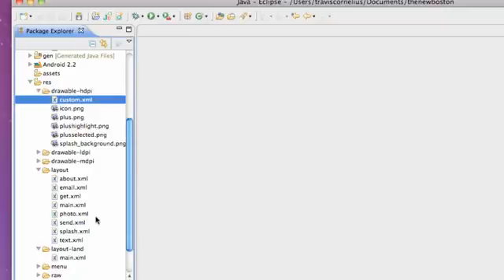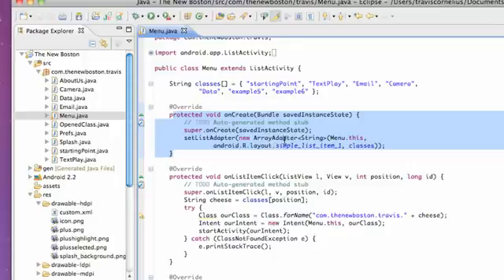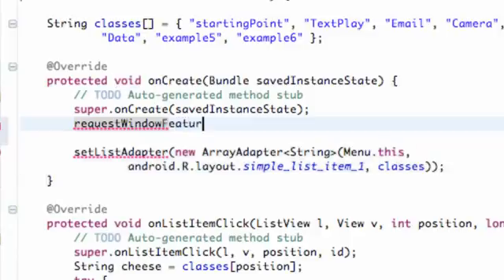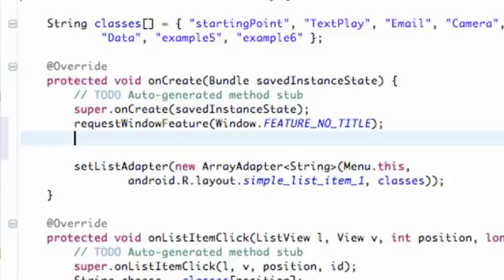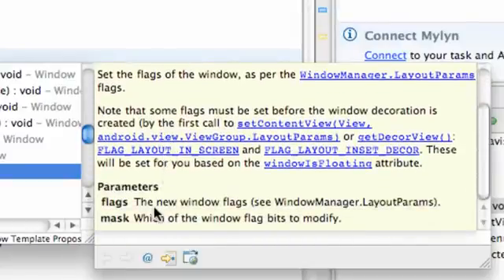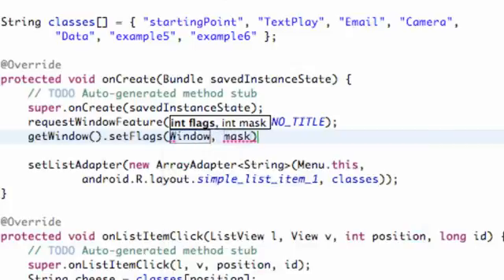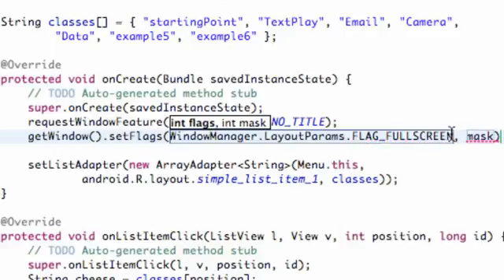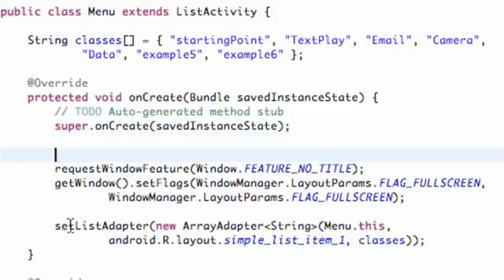Android Application Development Tutorial 61 Full Screen Activities